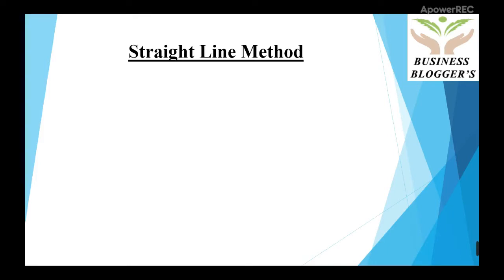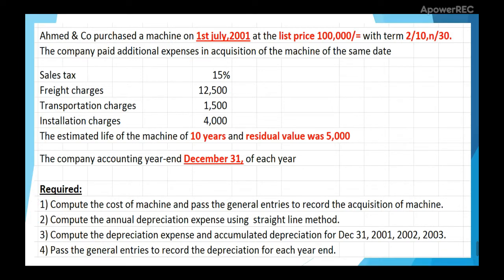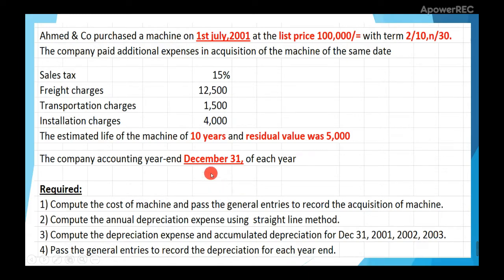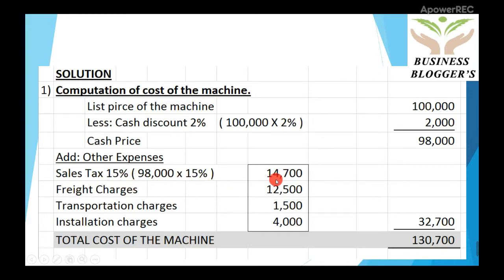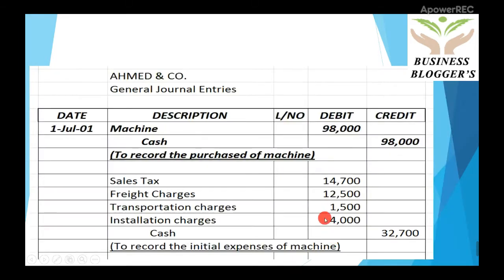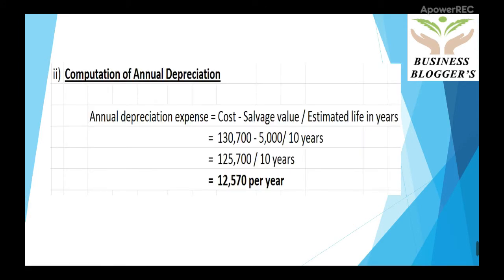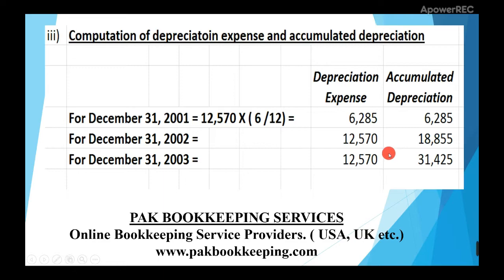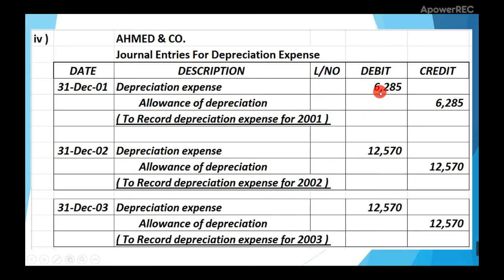Straight Line Method Example Problems With Solutions || How To Calculate Straight Line Method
in this tutorial, we have discussed what is straight line mehtod and how we calculate straight line method. It is also known as a fixed installment method. The straight line method formula is
Annual depreciation expense = cost of fixed asset – Salvage value / Useful life
Point to be noted that Salvage value OR Scrap value  OR Residual value are the same words.